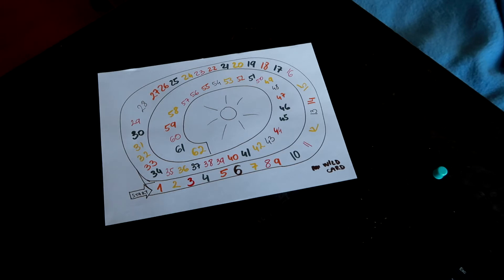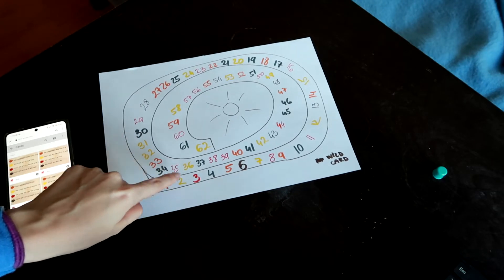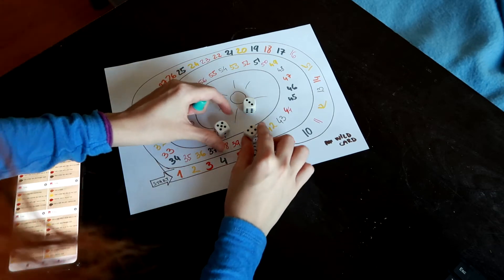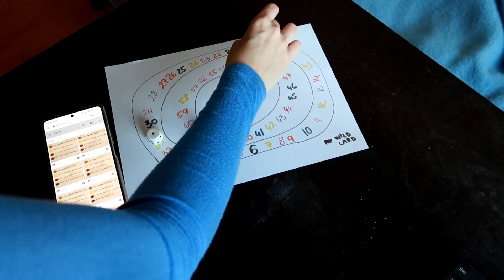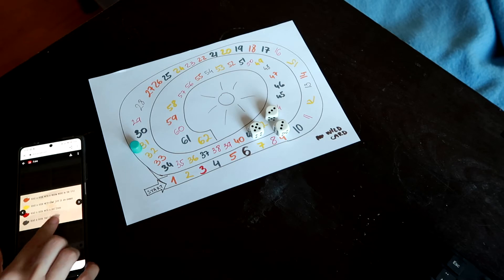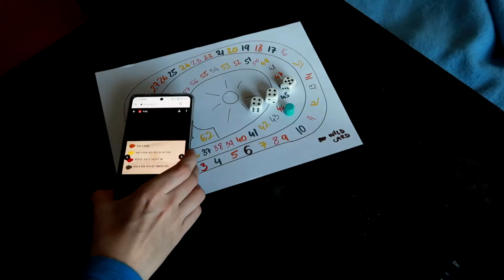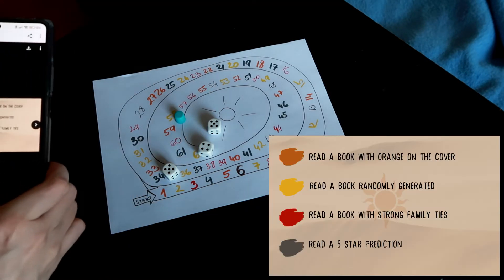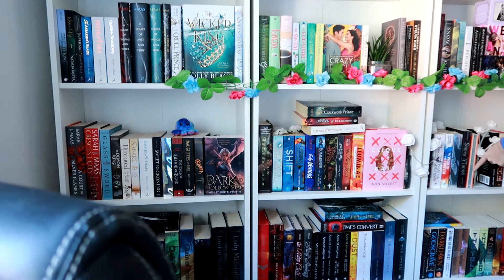MAY TBR (DesertAthon, Final Book Support Group)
Hi my name is Mariana and I'm so happy you're watching my video.